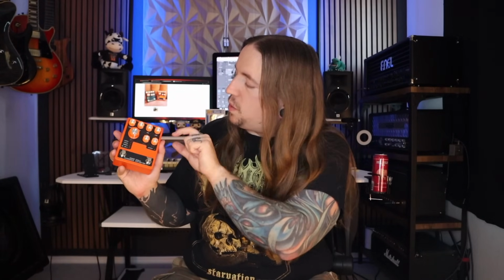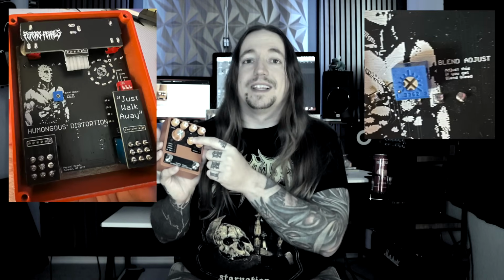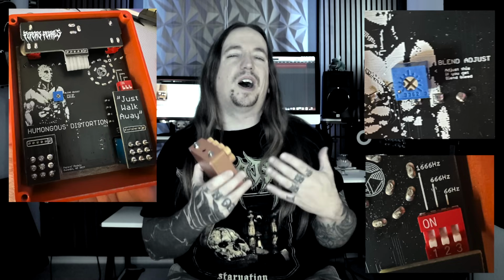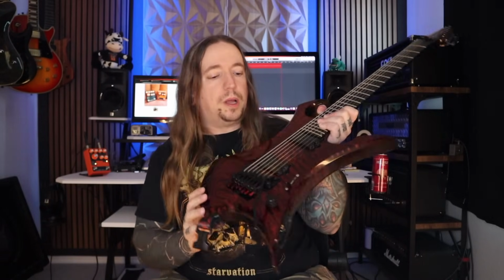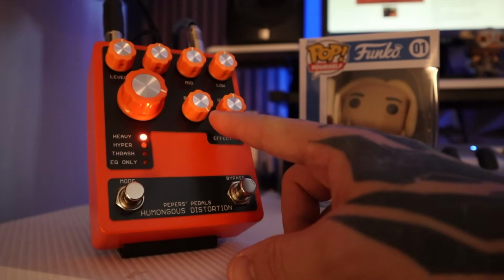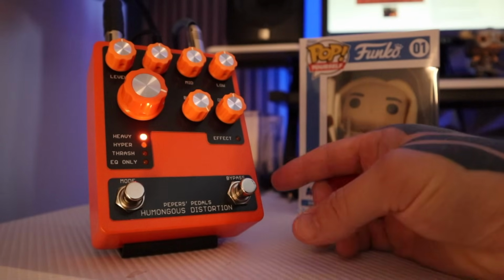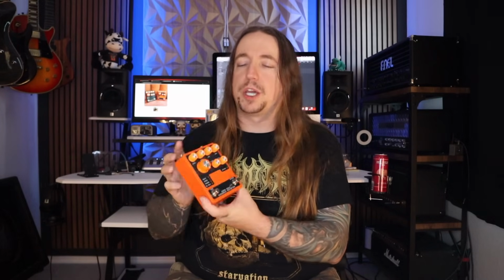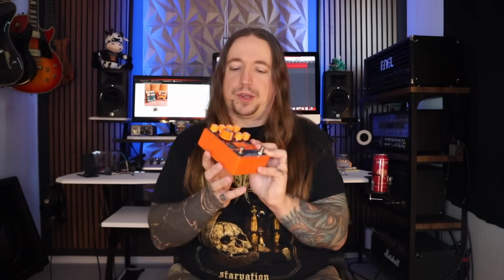UNBIASED GEAR REVIEWS - Humongous Distortion by Pepers Pedals